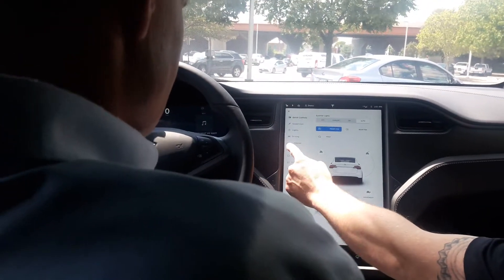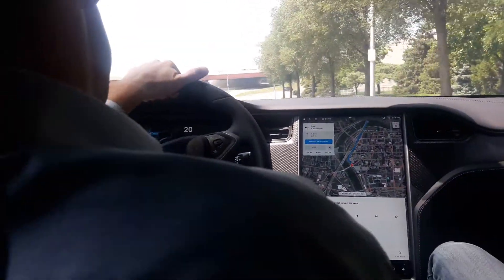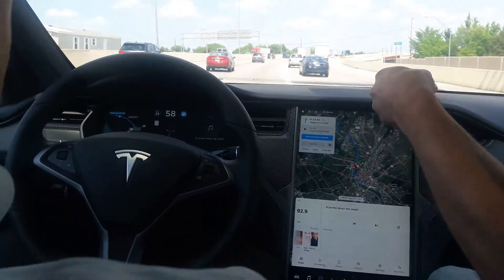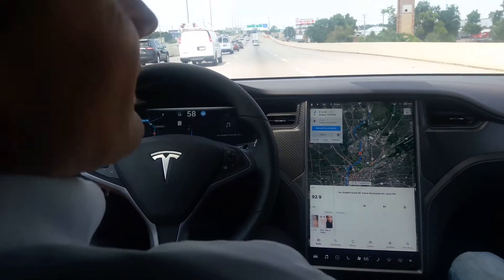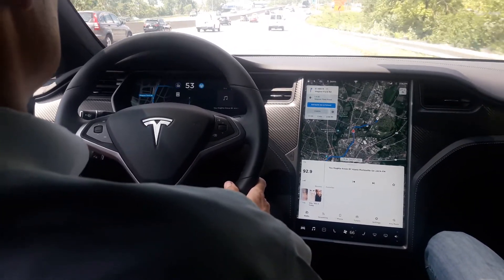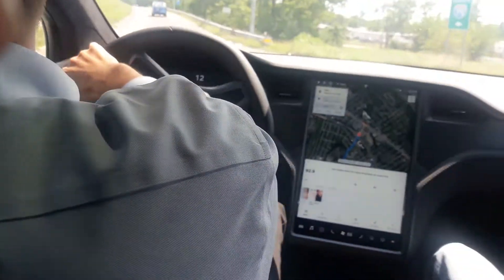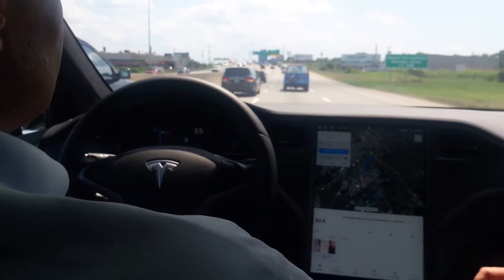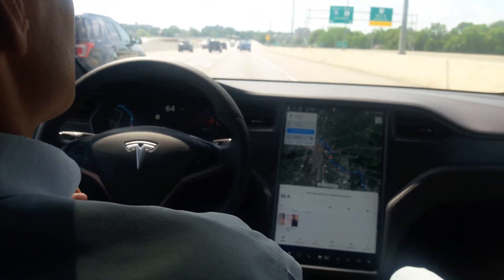Tesla ADAS features test drive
A look at Tesla technology